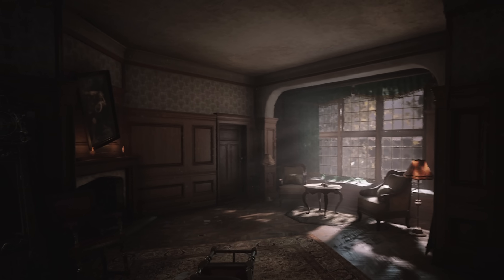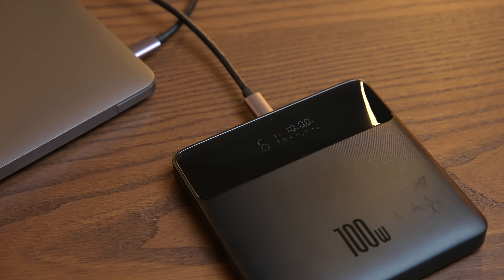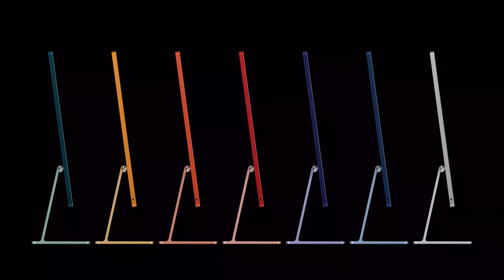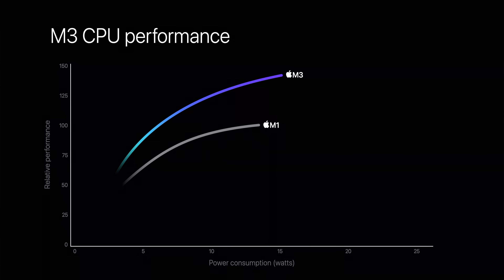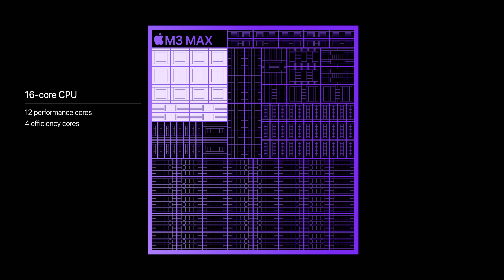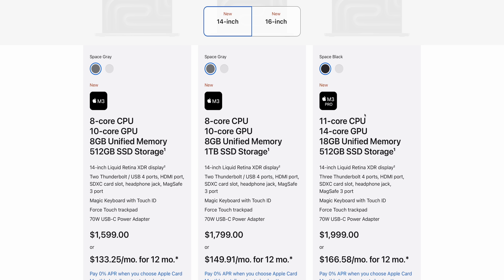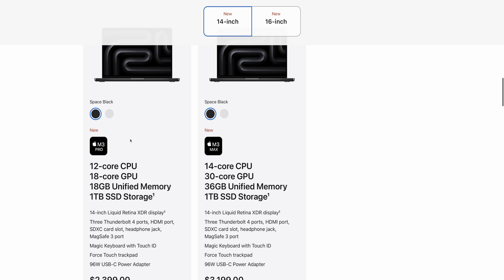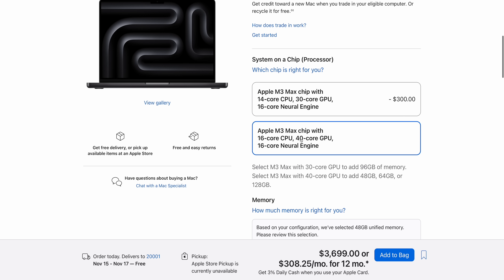NEW M3, M3 Pro, and M3 Max MacBooks are... WEIRD??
Original price: $99.99
After price:$79.99

Apple's 'Scary Fast' October Apple Event was a quick and dirty affair! We got a slew of new Mac chips including for the first time refreshing the M3 and the M3 Pro and the M3 Max all at once! These chips bring a bunch of exciting new features like dynamic caching, ray tracing, and a new 3nm architecture. But they also introduce some confusion- the lineup is a little wonky now! So today let's break everything down!

time stamps
0:00 What the heck man
0:07 Major announcements
2:13 Dynamic Caching
2:38 Raytracing!
3:26 New core design
3:58 Unlabeled graphs (smh)
4:37 Is M3 Pro... slow??
5:16 M3 Max looks NUTS
6:06 M3 14 inch MacBook Pro
7:36 M3 Pro MacBook price cut
8:40 M3 Max price INCREASE :(
10:06 Coverage schedule!